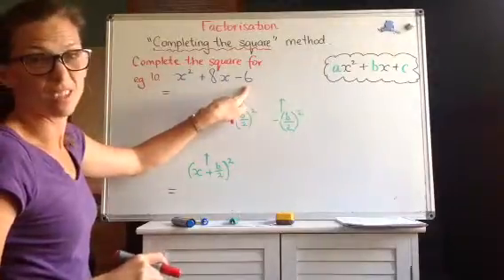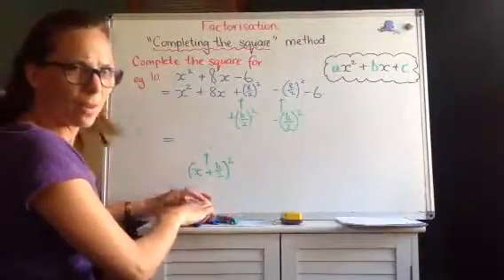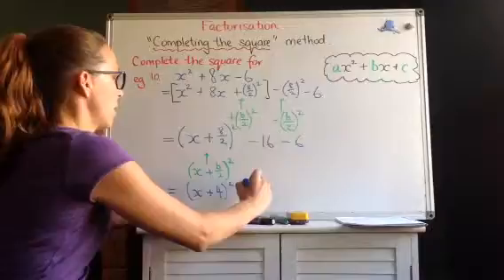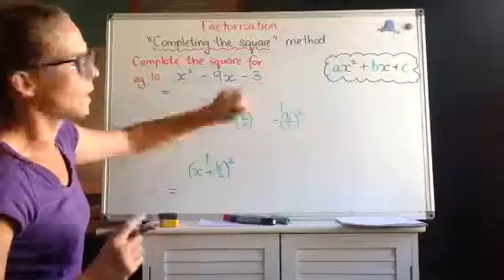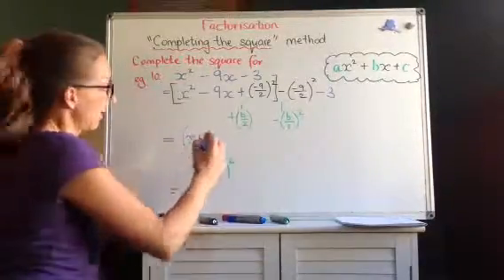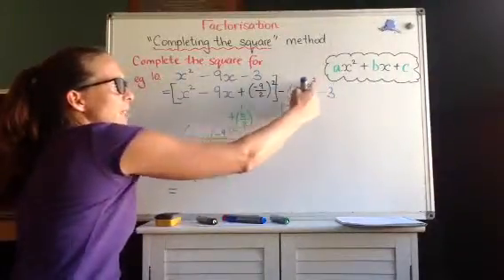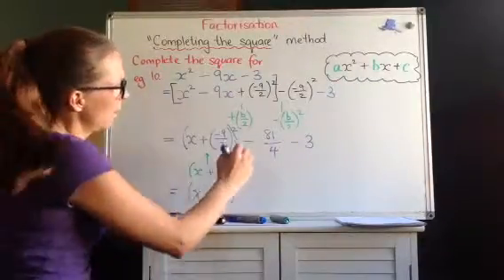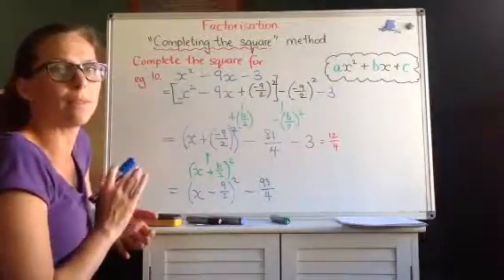Factorisation 11 - Complete the Square examples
Two examples of complete the square. No further factorisation.